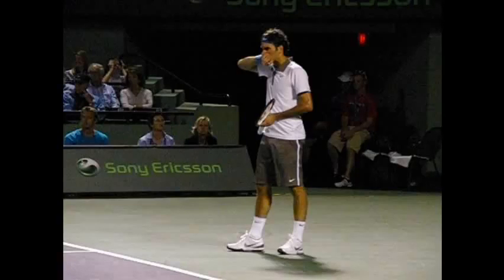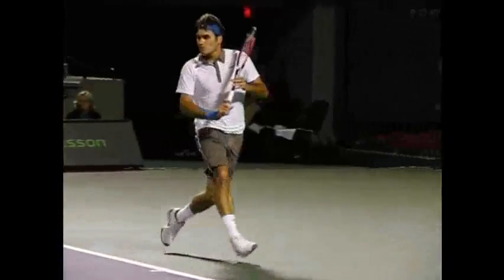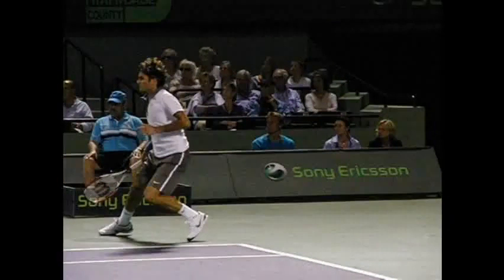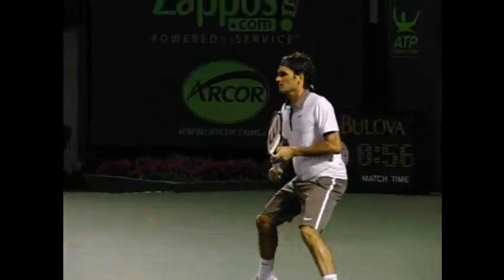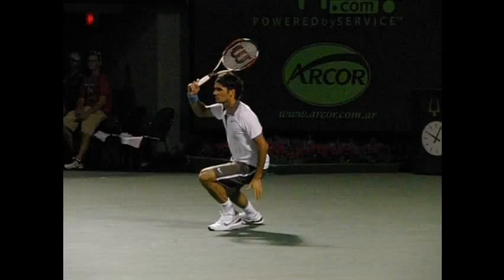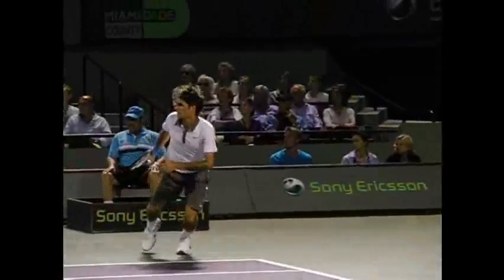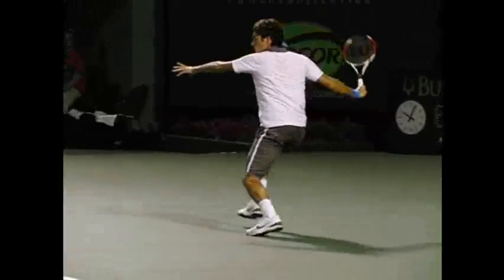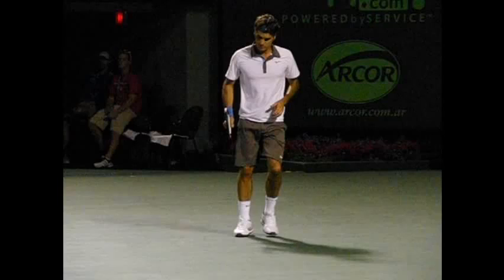Vietnam tennis Tennis Vietnam Men future in viet nam Hoc tennis Kỹ thuật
Kỹ thuật Cú Thuận tay Giao bóng Trả giao Bỏ nhỏ Học chơi tennis các kỹ cơ bản Chọn vợt Cách cầm giầy video clip dậy banh tập chân bài di chuyển trên sân mẹo đánh bí quyết tenis chuyên nghiệp giữ thế trọng lượng dọc chéo góc lực điểm tiếp vung tăng tốc độ đầu chiến lược thể cách đôi Vietnam Roger Federer Nadal Roddick Murray Djokovic thể lực chạy nhanh xoáy topspin đè bỏ nhỏ smash volley.

Vietnam tennis Tennis Vietnam Men future in viet nam Hoc tennis Kỹ thuật Cú Thuận tay Giao bóng Trả giao Bỏ nhỏ Học chơi tennis các kỹ cơ bản Chọn vợt Cách cầm giầy video clip dậy banh tập bộ chân bài di chuyển trên sân mẹo đánh bí quyết tenis chuyên nghiệp giữ thế trọng lượng dọc chéo góc lực điểm tiếp vung tăng tốc độ đầu chiến lược thể cách đôi Vietnam Roger Federer Rafael Nadal Andy Roddick Murray Novak Djokovic
Vietnam tennis Tennis Vietnam Men future in viet nam Hoc tennis